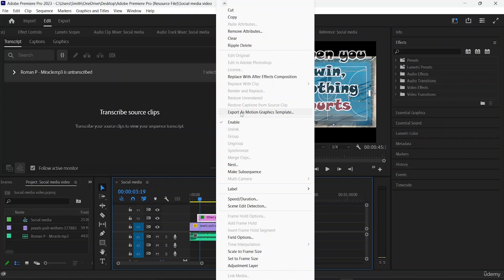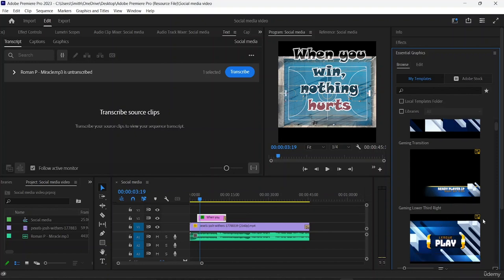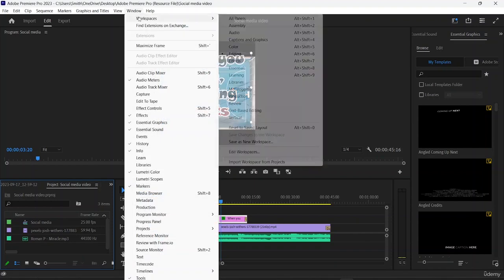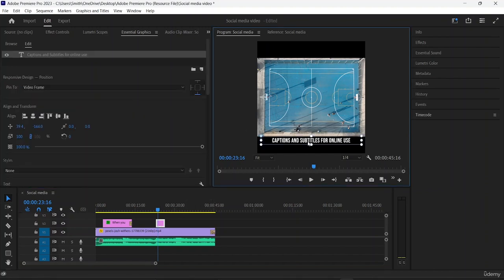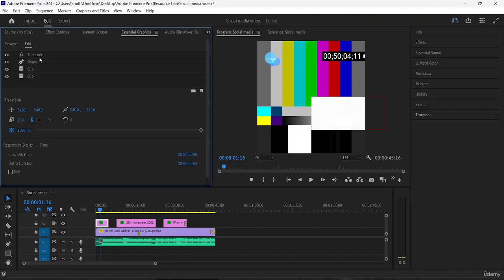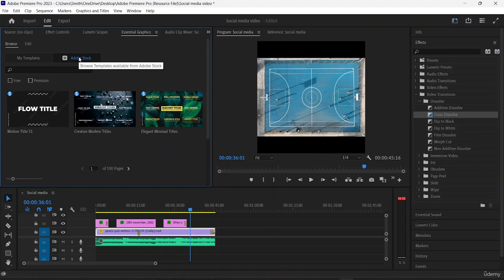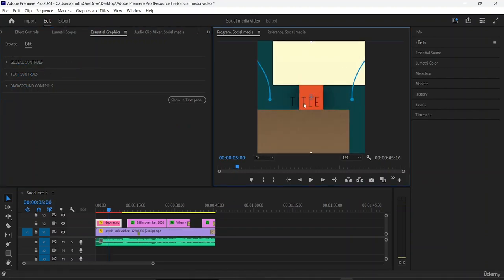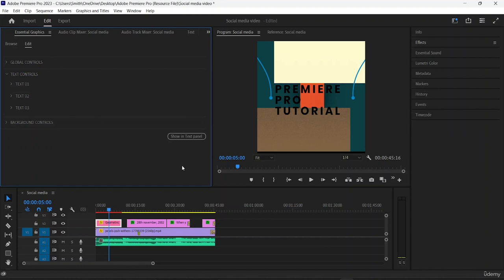Saving your own Motion Graphic Template and Using default MOGRT Templates in Adobe Premiere Pro - 14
Learn how to save your own Motion Graphics Templates (MOGRT) and use the default MOGRT templates available in Adobe Premiere Pro CC.

In Episode 14 of the Adobe Premiere Pro CC Masterclass for Video Editing, you'll learn how to create reusable motion graphics, save them as MOGRT templates, access them inside Premiere Pro, and customize built-in templates for faster and more professional video editing.

🎬 In this tutorial, you’ll learn:
• What MOGRT templates are
• How to save your own Motion Graphics Template
• How to access saved MOGRT templates
• How to use default MOGRT templates
• How to customize text, colors, and other properties
• How MOGRTs can speed up your editing workflow
• Tips for creating reusable graphics for future projects

This lesson is perfect for beginners who want to improve their Adobe Premiere Pro workflow and create professional motion graphics without rebuilding the same designs for every video.

📚 Course: Adobe Premiere Pro CC Masterclass for Video Editing
🎬 Episode: 14
🏫 Channel: SKILLCRAFT ACADEMY